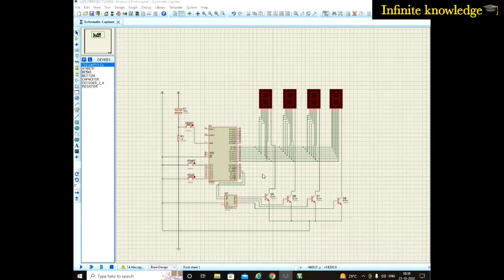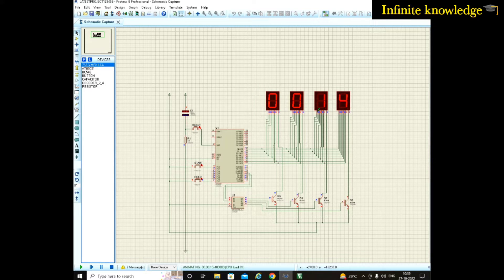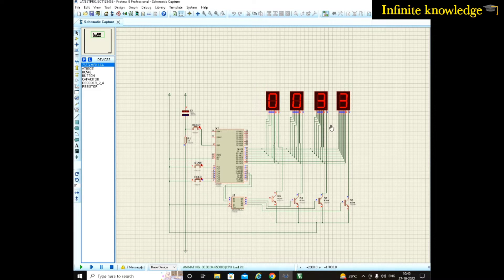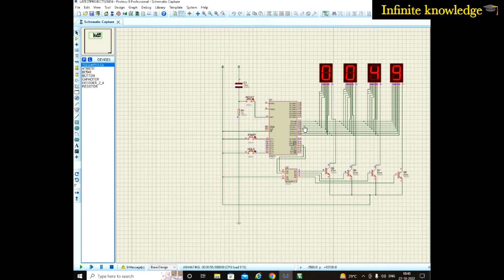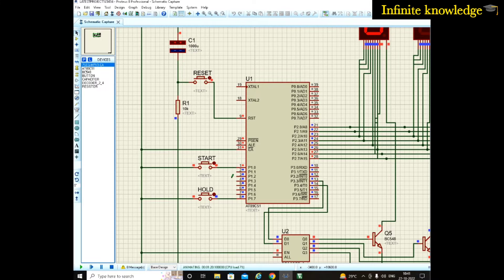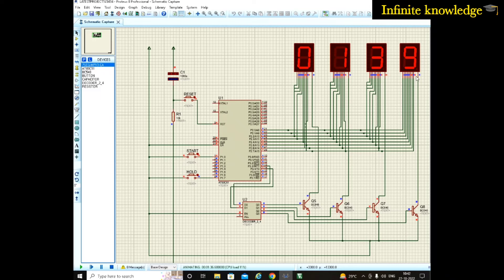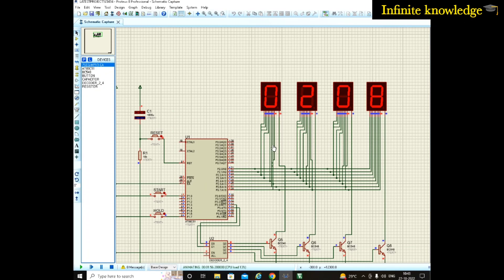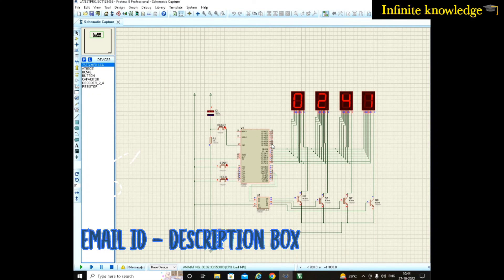Stopwatch using microcontroller 8051||Automatic stopwatch in microcontroller 8051 in keil & proteus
This video shows how you can make a stopwatch the same as your mobile phone.
00:00 - hour : minutes
By using this stopwatch we can get 0 second to 59minutes timing control.

Stop watch using microcontroller
Stop watch using Arduino
Seven segment LED interfacing with microcontroller 8051
Using seven segment make a stop watch in 8051